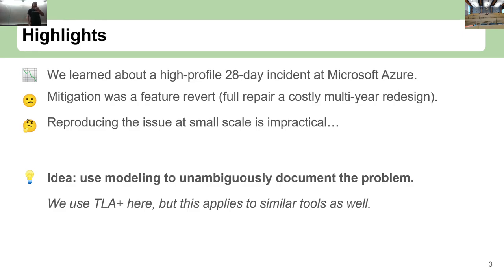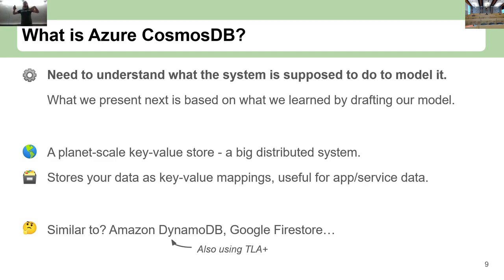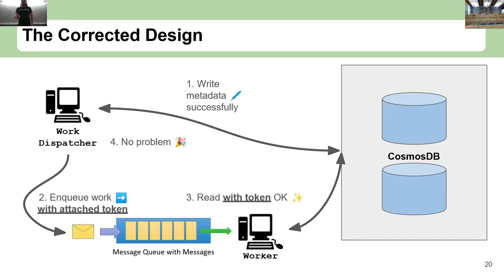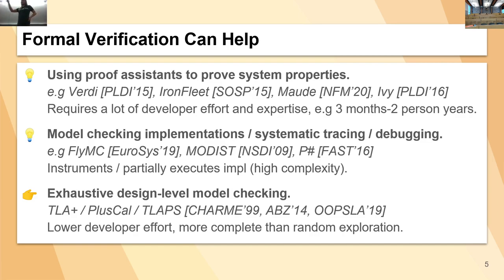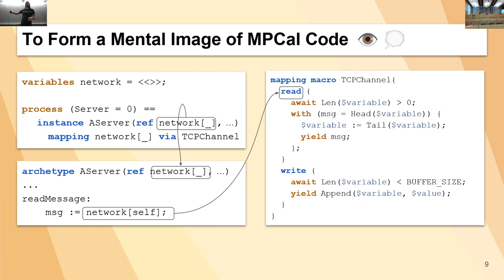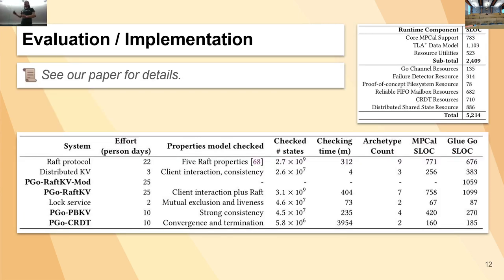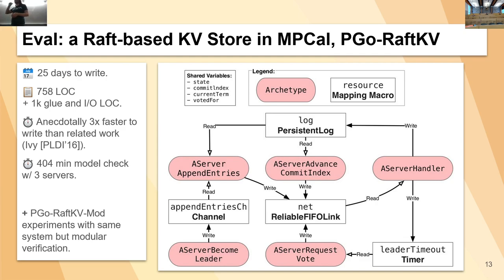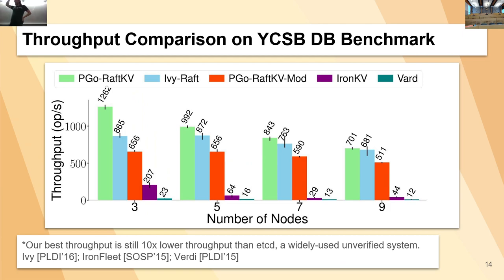CPSC 416 W2022 T2 April 6, 2023 (Guest Lecture: Finn Hackett)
Discuss Byzantine Fault Tolerance, including pBFT, and Blockchain (including Bitcoin and Ethereum)